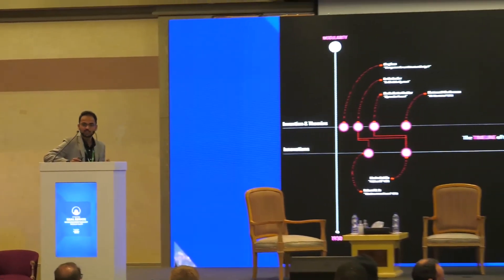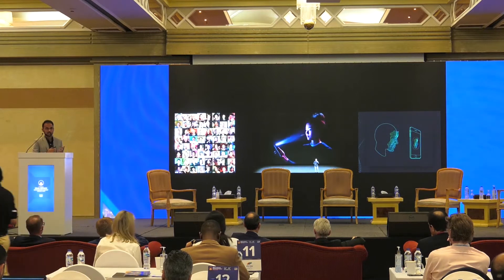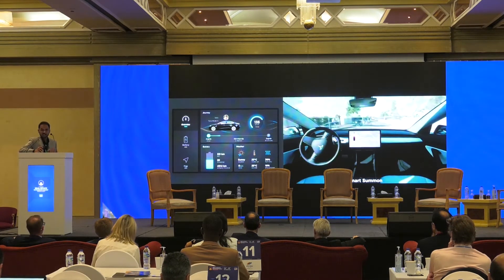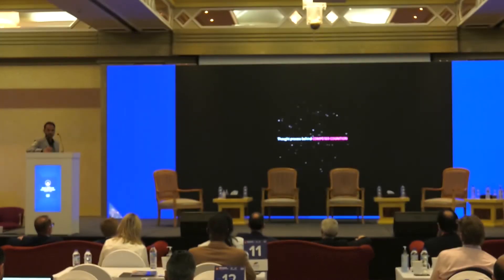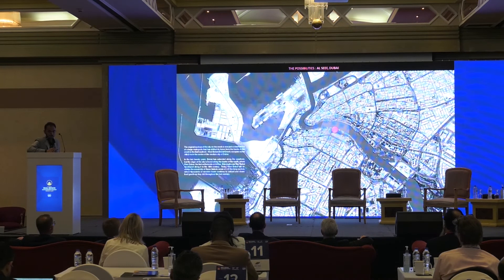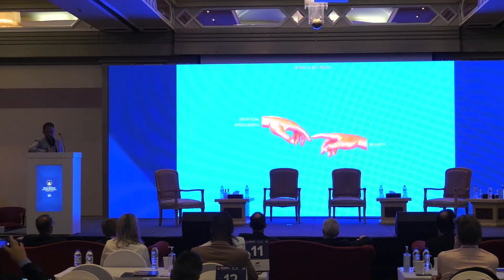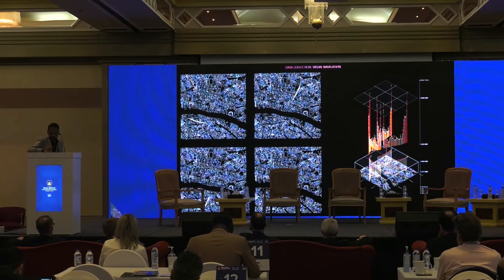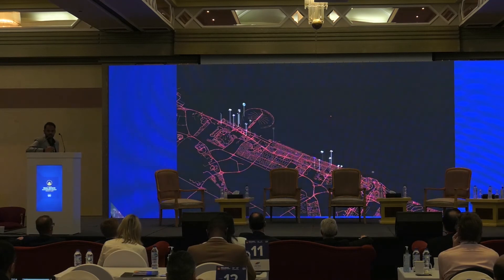How big data in architecture will transform design - RED Summit - Middle East 2021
Piyush Prajapati, Architect, Godwin Austen Johnson